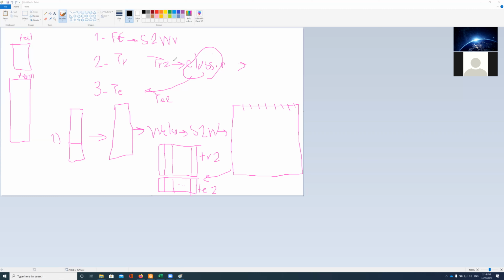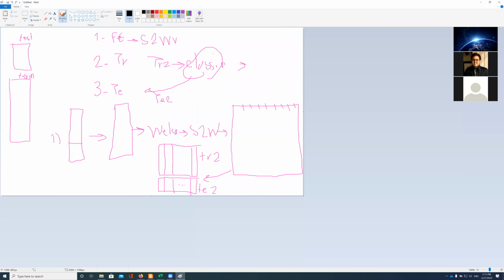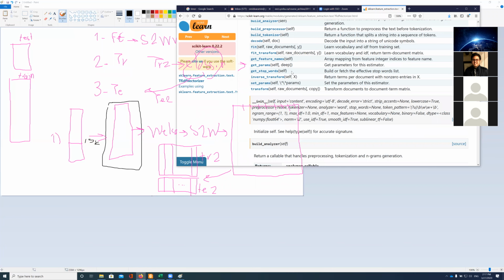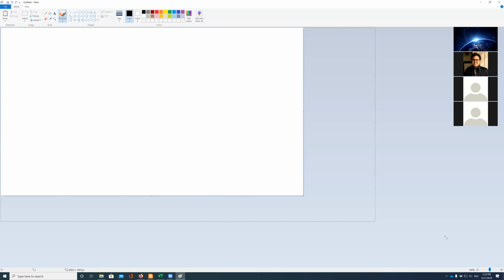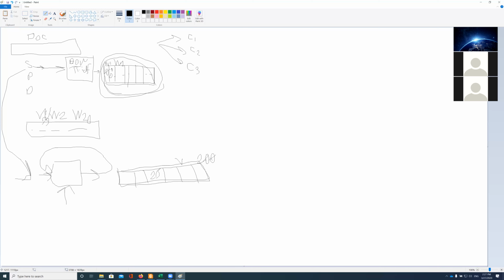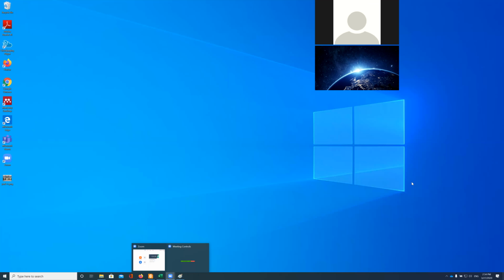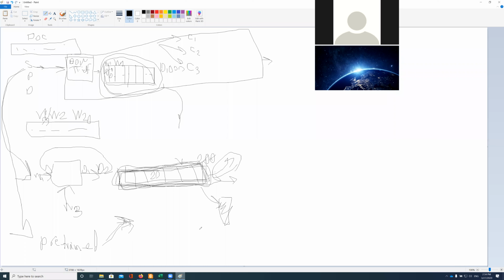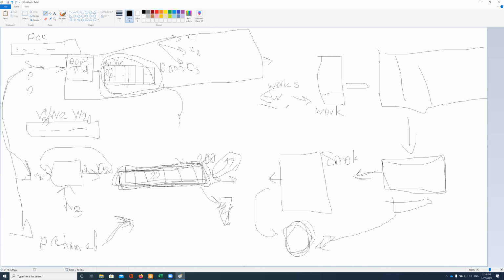Data Mining Project - Text Classification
TA office hours for the Sentiment Analysis project